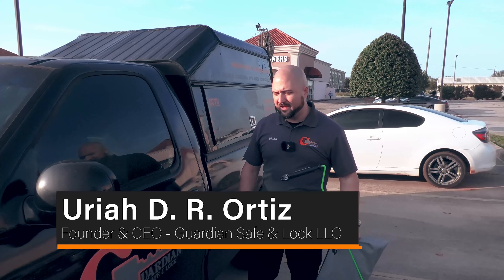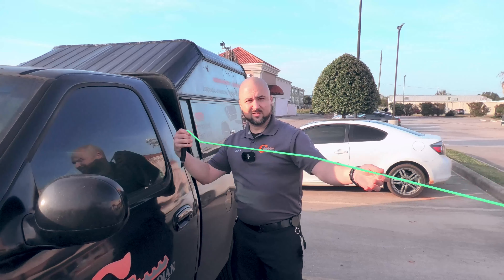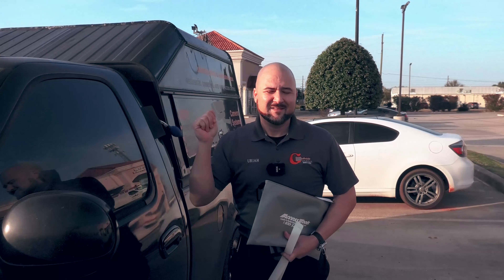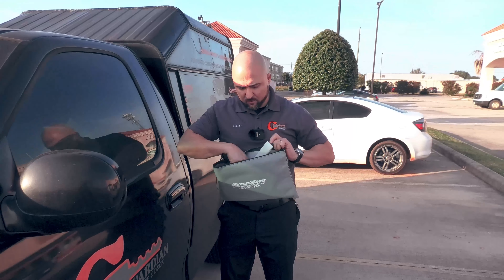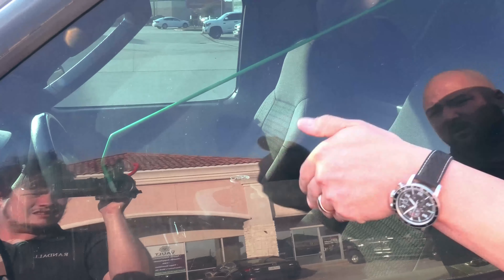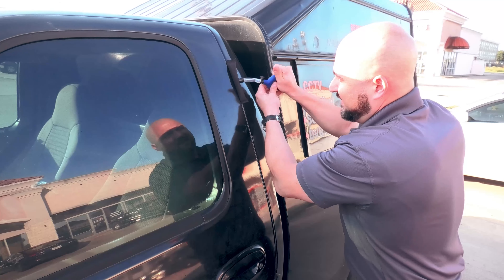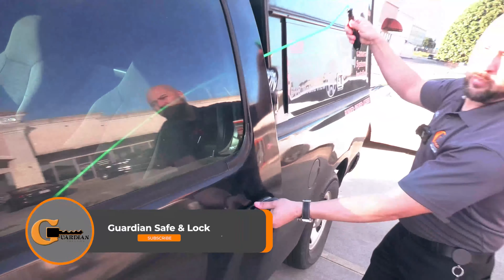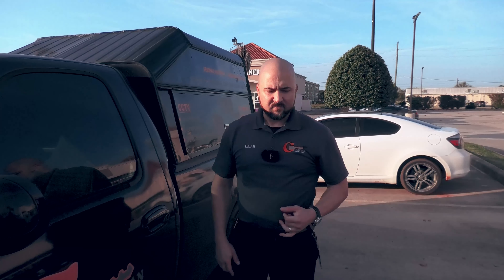Access Tools Car Opening Kit Demonstration | Guardian Answers Episode #4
Today, Uriah explains what's included in, and how to use an Access Tools car opening kit. Access Tools are a primary name in car opening and automotive locksmithing equipment. As a standard go-to tool for Guardian Safe & Lock LLC, Uriah discusses the different pieces of the kit and their function, as well as demonstrating how to unlock a locked car door on the company F-150.